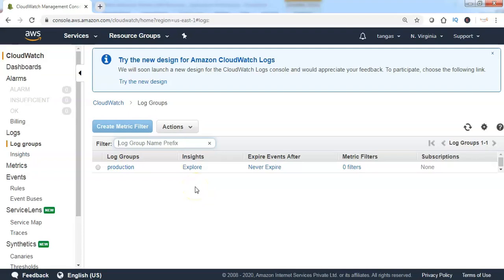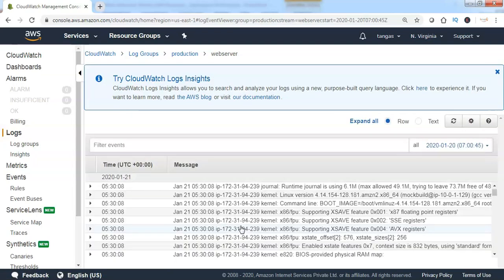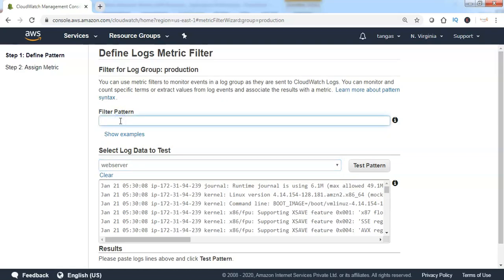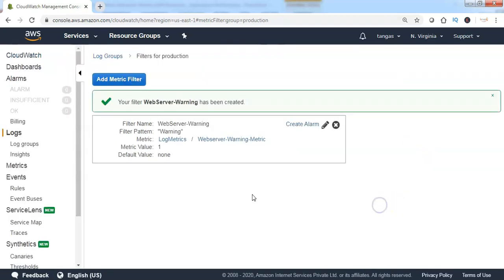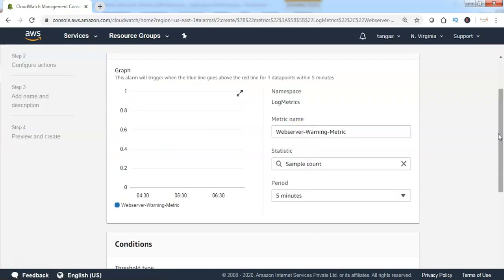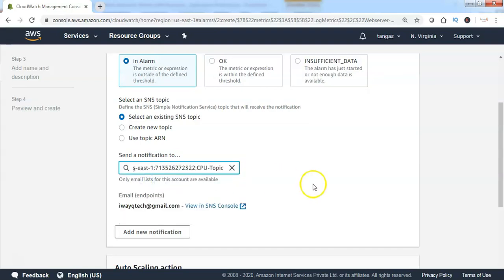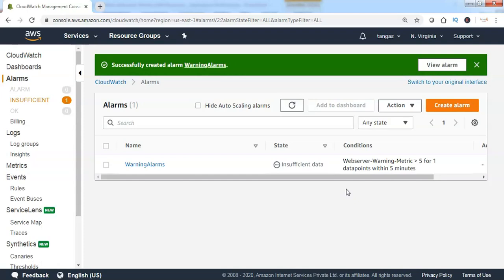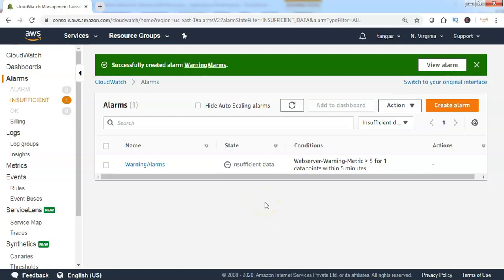How to Create Cloud watch Custom metrics and alarms In Real time use cases?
Learn about creating cloud watch custom metrics in Realtime.